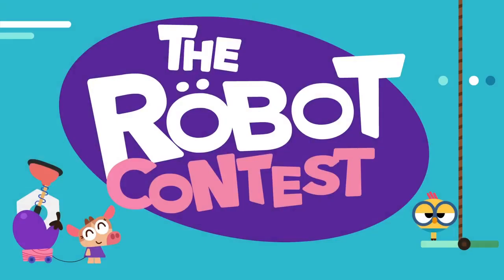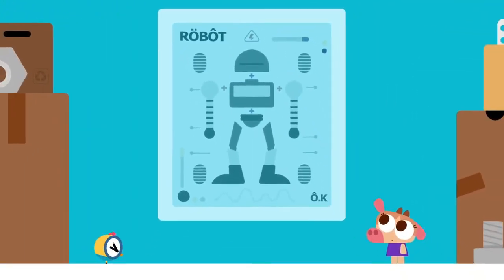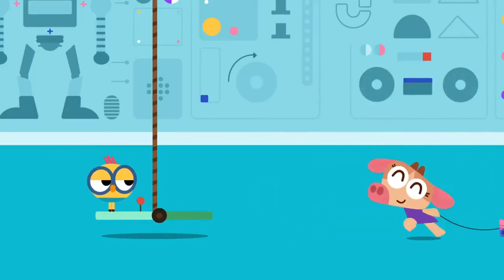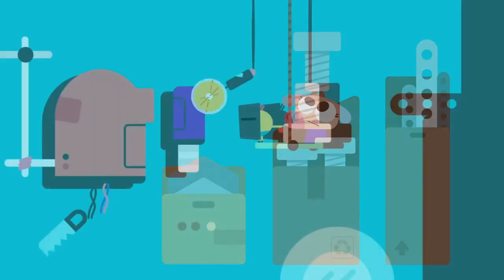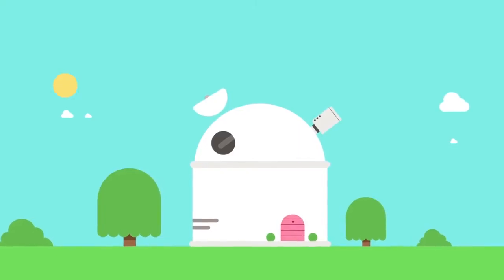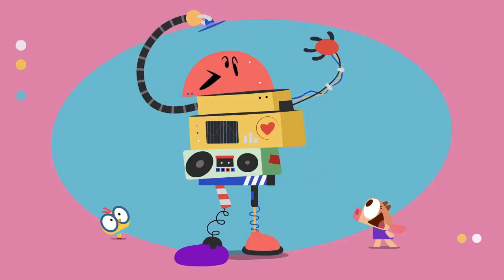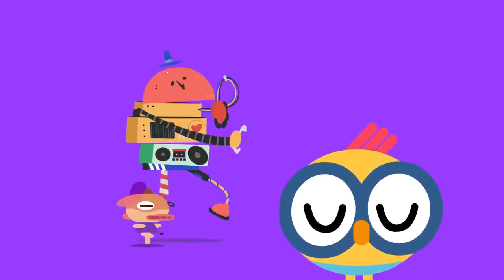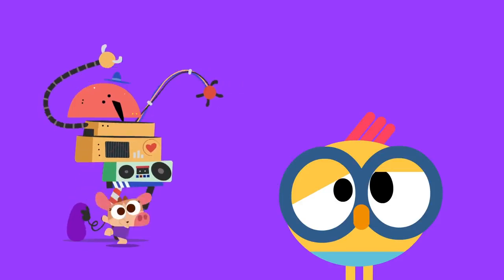The Robot Contest I - Cartoons for Kids | Lingokids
Billy wants to build a robot for the contest and Cowy wants to spice it up… What could go wrong?
Find more fun and educational videos available on our app in iTunes and Google Play